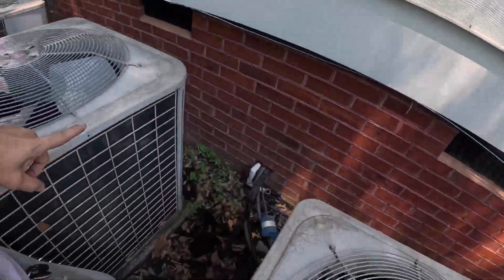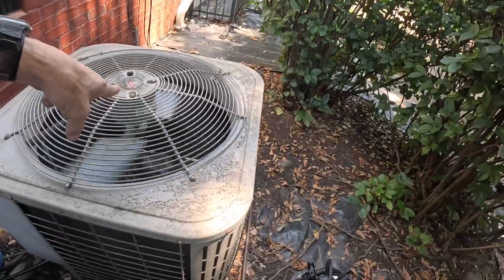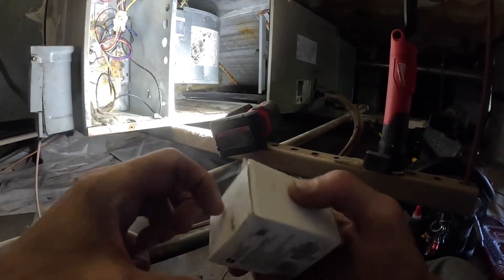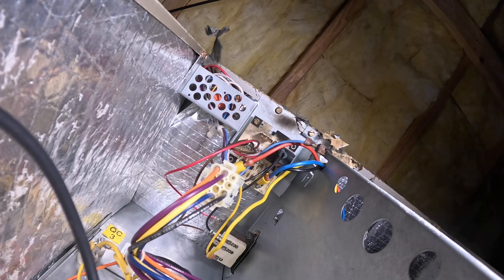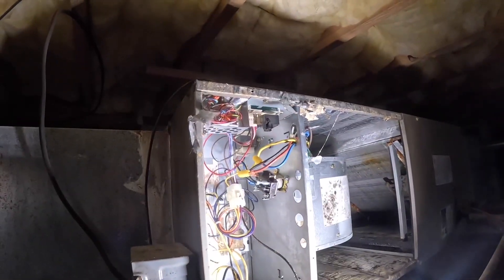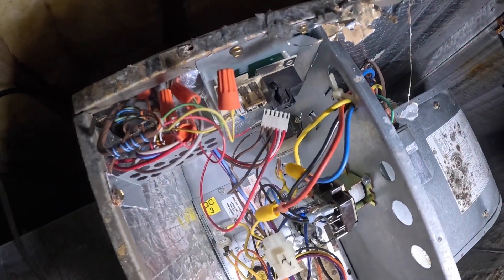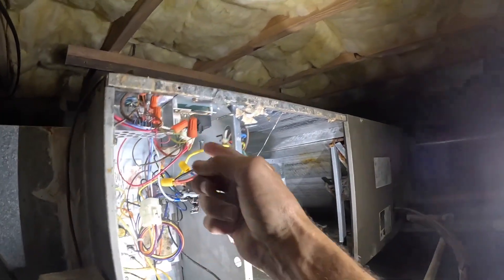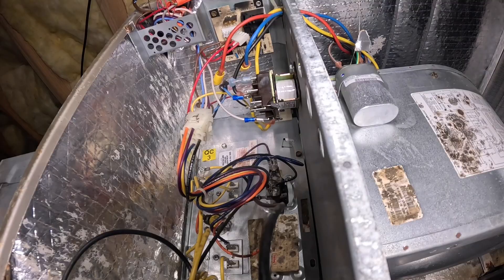Extremely High Electric Bill Leads to A Service Call!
In this video I visit a lady that had a huge electric bill, and quickly narrowed it down!

3-Amp Breaker
1/4” adapter for Wiha Torque Screwdriver